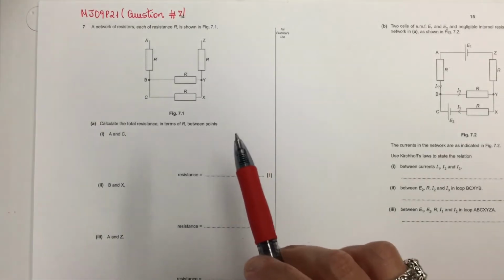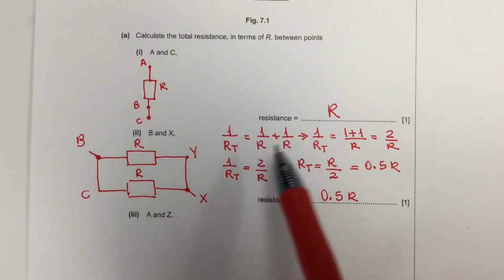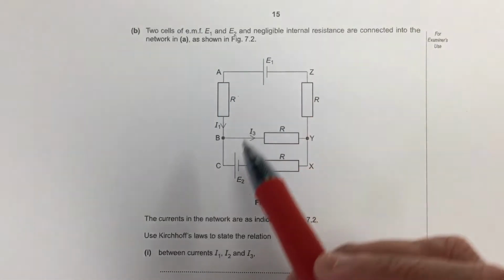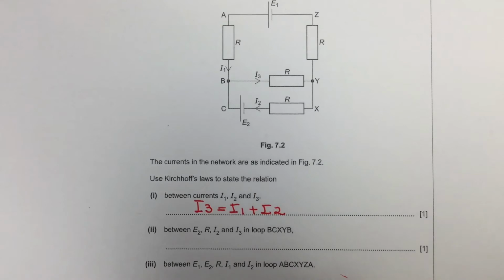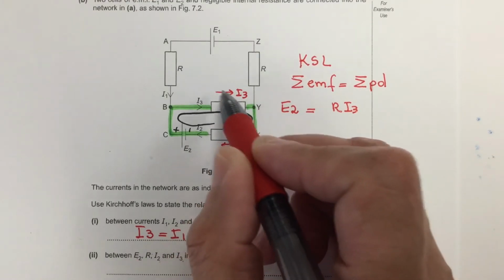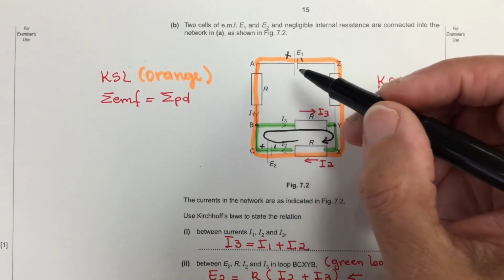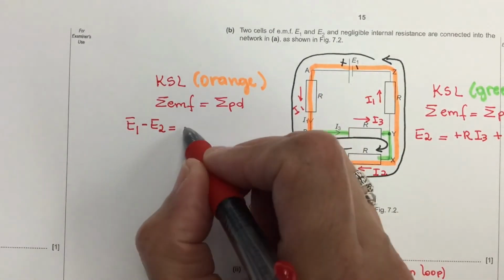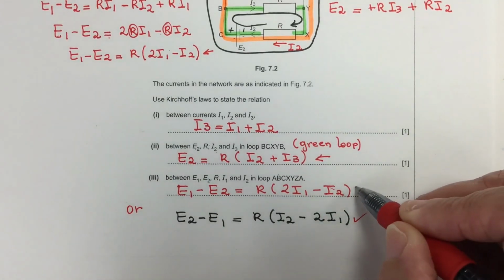MJ09P21 (QUESTION #7) RESISTOR NETWORK AND KFL/KSL